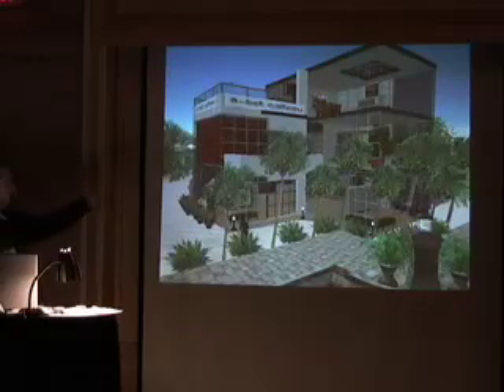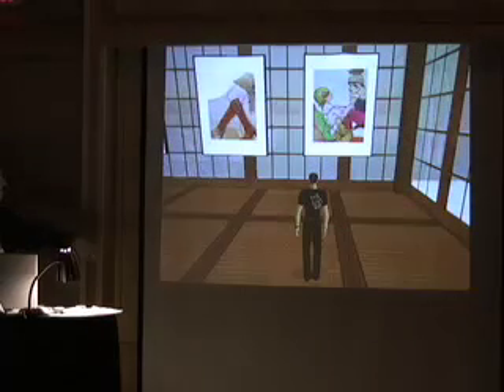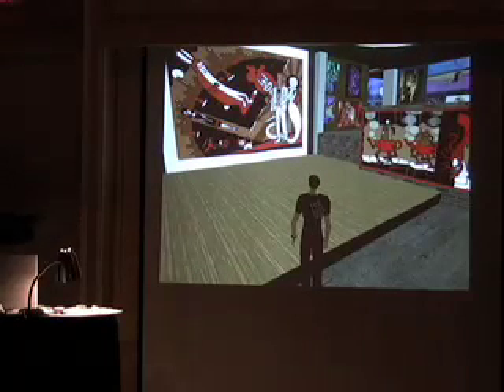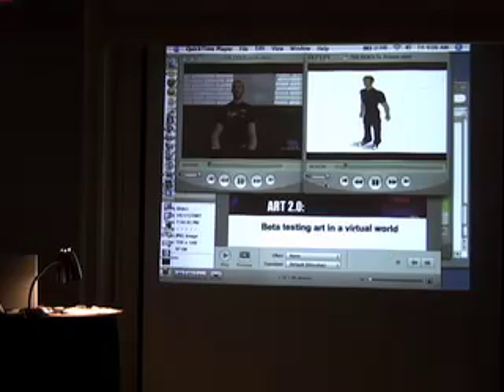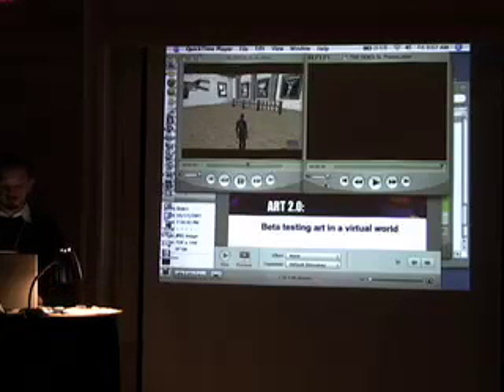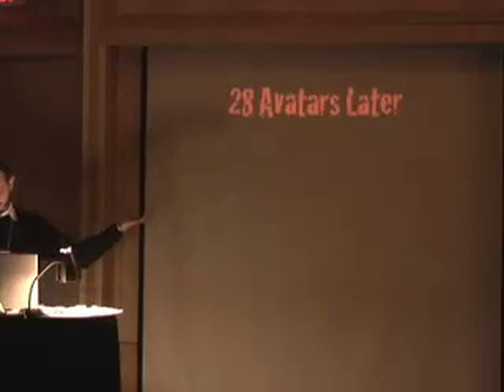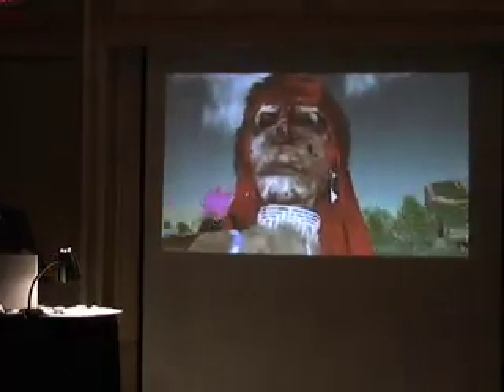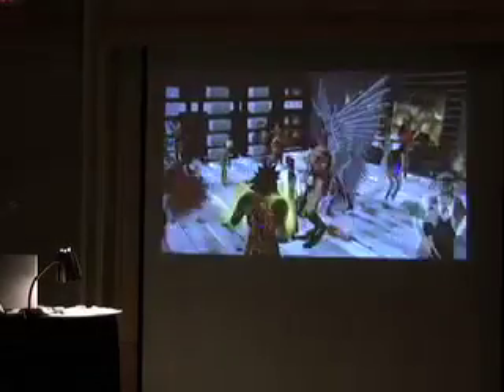Net(works): Art and Pre-Existing Web Platforms 8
Art 2.0: Beta testing collaborative art in a virtual world. Anthony Fontana, Bowling Green State University.

I have been creating artworks in Second Life since 2005. Each body of work has relied more and more on 'in-world' aesthetics, capabilities, and audience. In a virtual world,where each resident has the ability to "build and own their world", where does art fit in? There are three perceived art experiences in Second Life. The first is recreation of the real; mimicry to the point that a work of art may be purchased, taken home, and hung above a virtual couch. The second is that of a performance or happening in which the audience and experience become part of the artwork. The third is that which is built by both the artist and the audience. Web 2.0-type collaborations and common space peer production are arguably the most important phenomenon happening in Second Life or on the internet. One good example would be Machinima, or machine-cinema, in which director and actors must work together to create a narrative. In my own recent work, I seek to engage residents interactively, allowing them to add to the work I have started. How this affects meaning, who "owns" the work, and how the collaboration between artist and audience is valued remain vital questions.